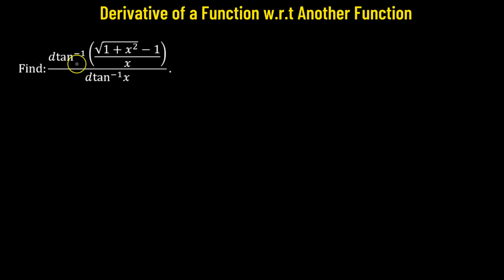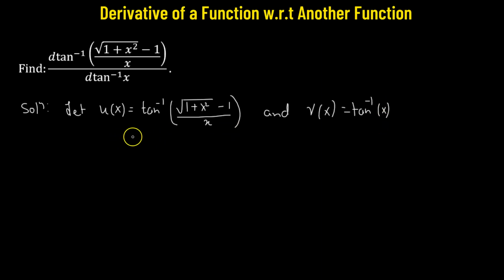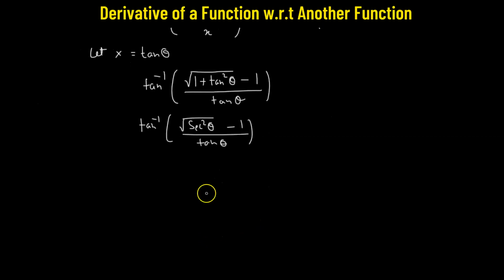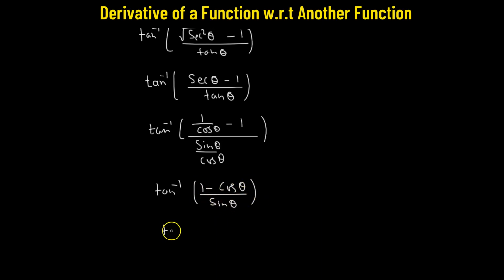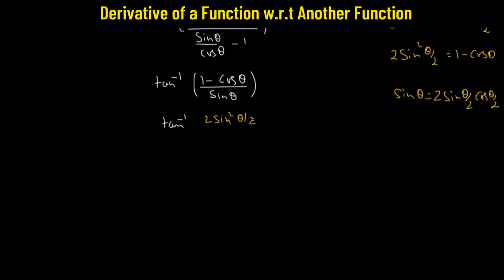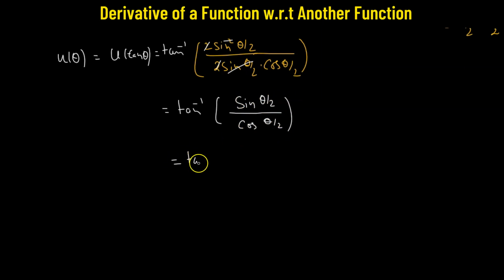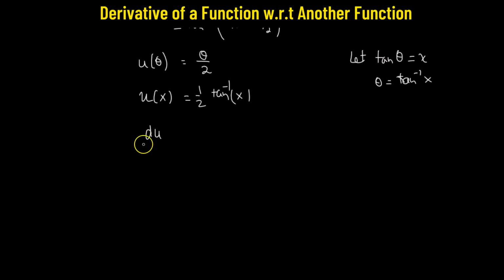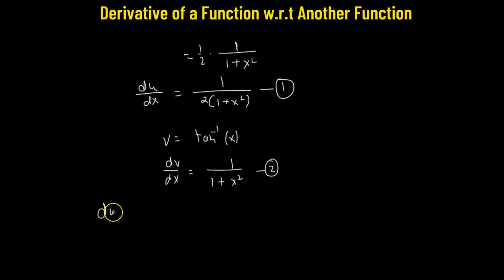13.3 | Differentiation | Derivative of a Function w.r.t Another Function